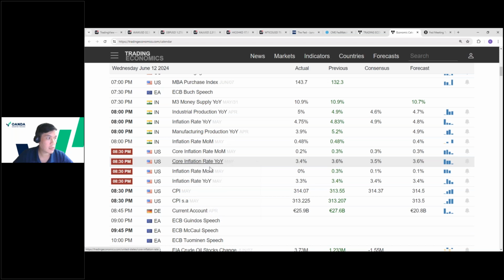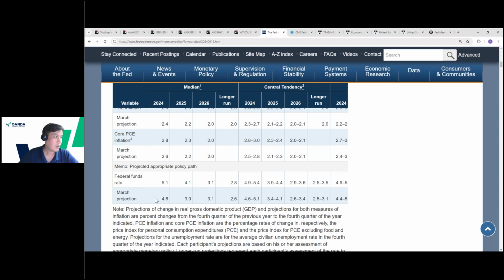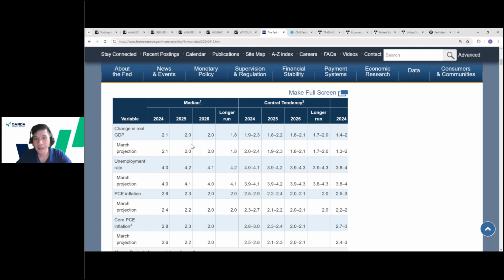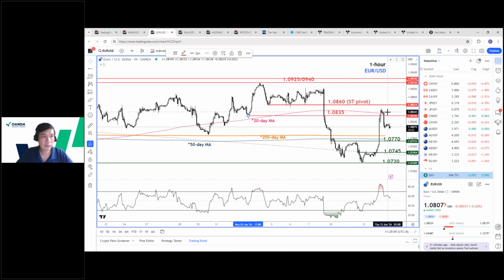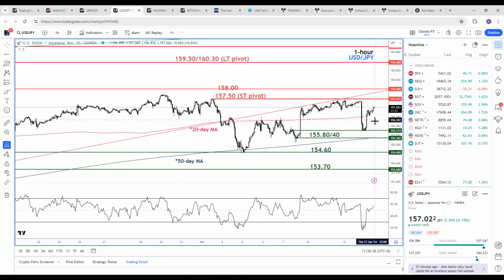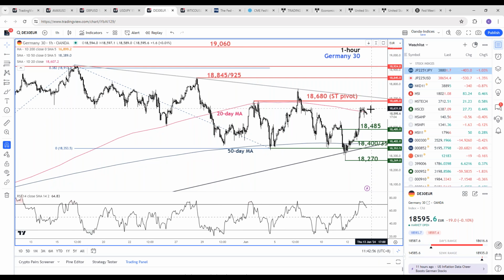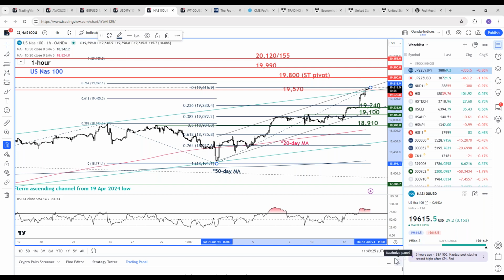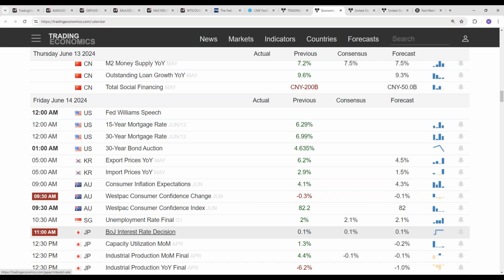13 Jun 24 ~ Your Daily Dose of Market Insights by OANDA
Contracts for Difference (CFDs) are leveraged products and carry a high level of risk. It may not be suitable for everyone. Losses can exceed deposits.

Highlights of key events, data & short-term technical outlook by Senior Market Analyst Kelvin Wong to kickstart your day on 13 Jun 2024, Thursday.

0:00 Start & Disclaimer
02:34 Prior Session Key Economic Data, Events & Performances of Cross Assets
16:33 Fundamentals & Intermarket Analysis
22:34 EUR/USD Technical Analysis
24:23 GBP/USD Technical Analysis
26:48 AUD/USD Technical Analysis
29:29 USD/JPY Technical Analysis
31:31 Hong Kong 33 Technical Analysis
33:10 Japan 225 Technical Analysis
35:00 Germany 30 Technical Analysis
37:33 US Wall St 30 Technical Analysis
39:20 US Nas 100 Technical Analysis
43:15 Gold (XAU/USD) Technical Analysis
45:26 West Texas Oil Technical Analysis
47:19 Key Economic Data/Events For Today

Key events/data:
Core US CPI (May) came in slightly lower than expected; 3.3% y/y below the consensus of 3.4% y/y, and Apr's 3.4% y/y.
Fed maintained its Fed funds rate at 5.25%-5.50% as expected but reduced its implied forecasted Fed funds rate cut to just 1 from 3 for 2024, and it revised up its core PCE inflation forecast for 2024 and 2025 to 2.8% and 2.3% from 2.6% and 2.2% previously projected in the March's "dot plot".

Key events/data to look out for today:
Eurozone Industrial Production (Apr)
US PPI (May)
China M2 & New Loans (May)
Fed Speak (Williams)

Key events/data to look out for tomorrow, 14 Jun early Asian session:
AU Westpac Consumer Confidence (May)
BoJ Monetary Policy Decision